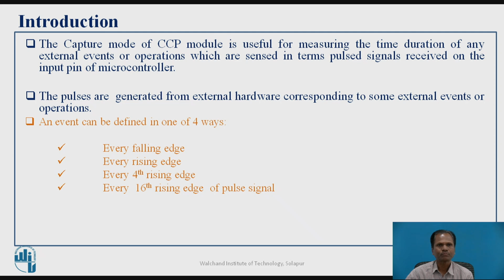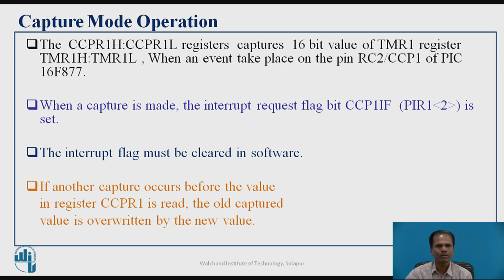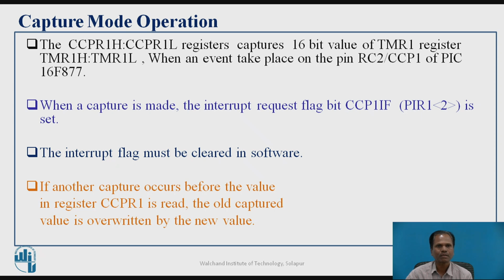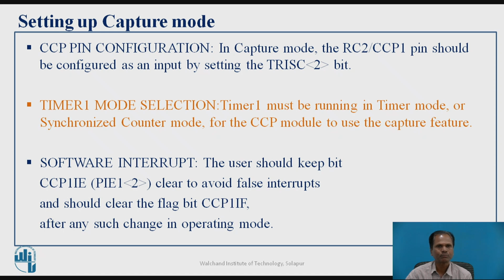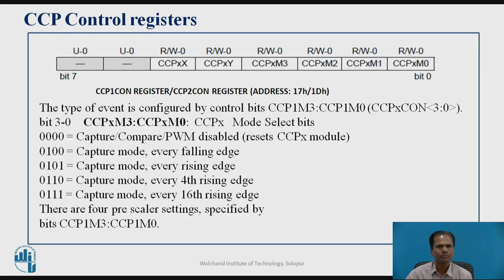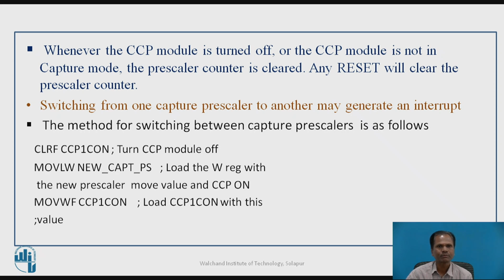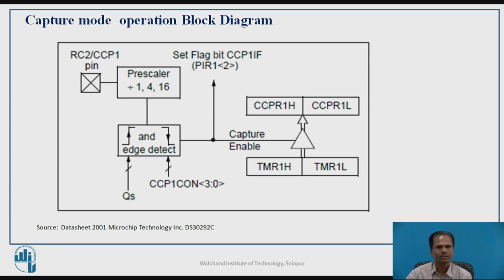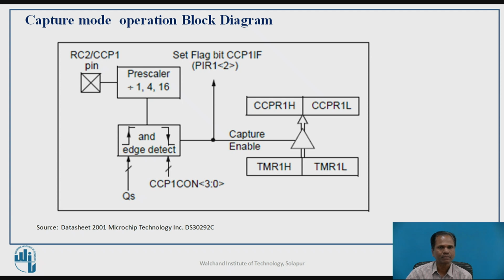PIC Capture Mode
Mr. Sidram.V.Aursang
Assistant Professor